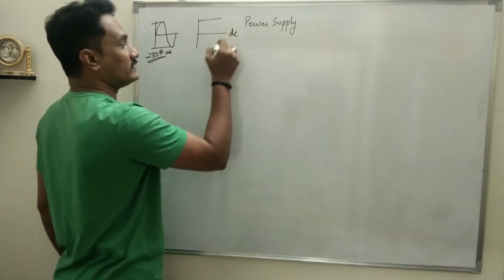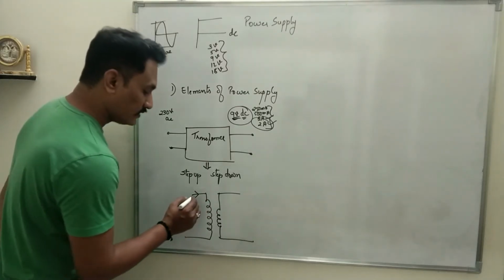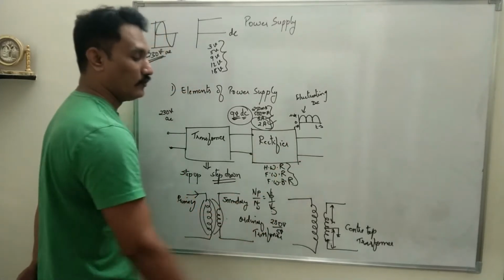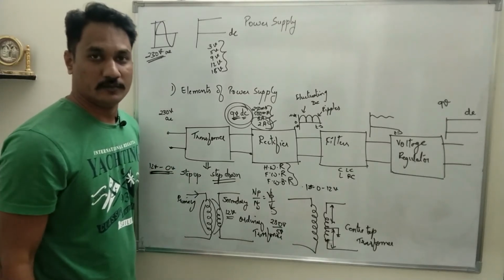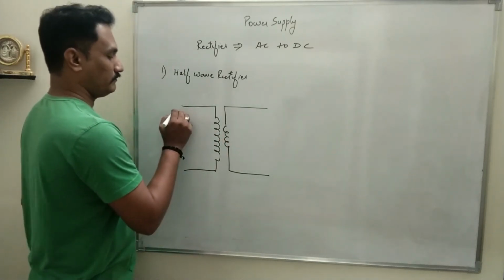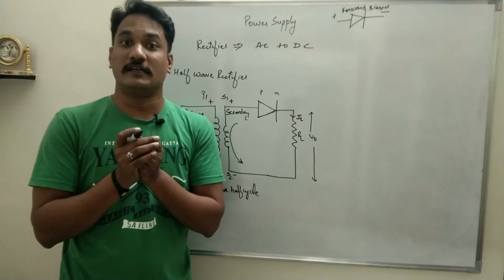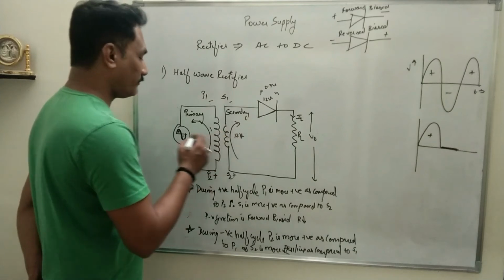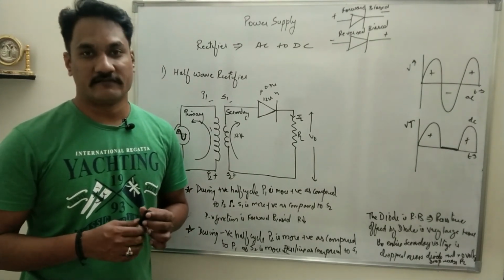Block Diagram And Rectifier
Power Supply 1